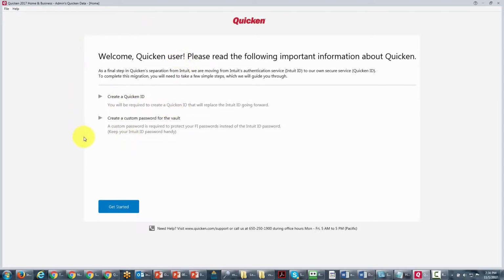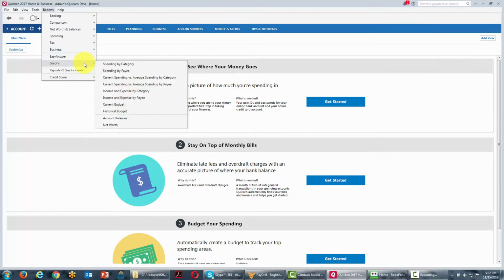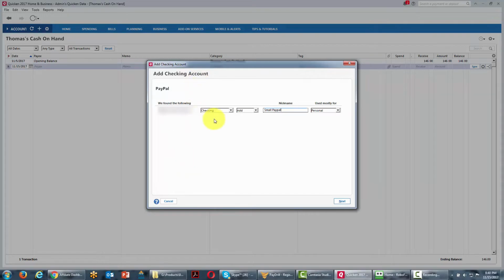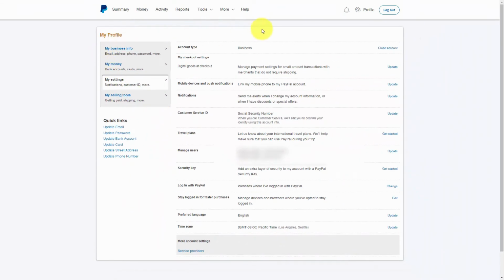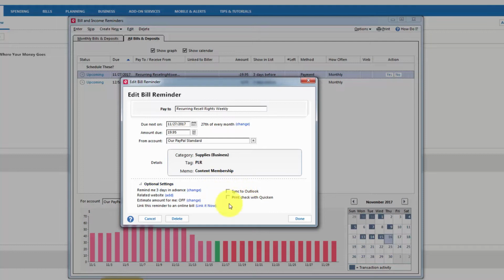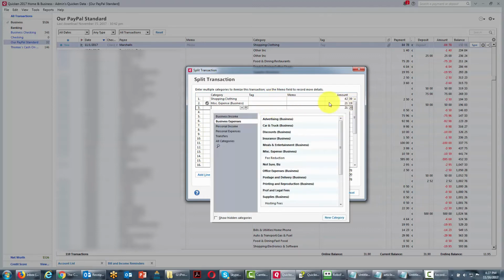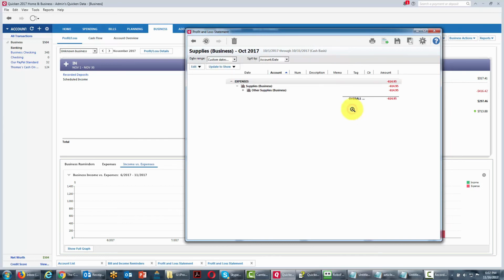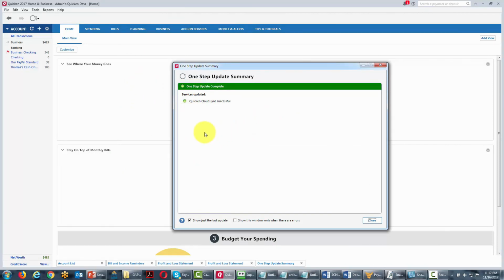100% FREE COURSE IN Organize Your Money With Quicken (20 Videos)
LEARN 100% FREE COURSE IN Organize Your Money With Quicken (20 Videos IN 2022

▪ Green Background
▪ Background Stand Kit Digitek

▪ Canon 200D Camera
▪ Mic (Boya BYM1)
▪ Digitek Tripod
▪ Digitek 18” Ring Light
▪ StudioLight Godox SL60 60W

🔸INSTAGRAM REELS Option kaise laye -
🔸 How to use INSTAGRAM REELS in Hindi -
🔸 How To Earn Money At Home :

AAJAO! Mere Social Media Platforms par :-

◈◈◈◈◈◈MUSIC USED◈◈◈◈◈◈◈
See You - @Ikson

So I hope All your Queries Solved Through This Video but still if you have any query regarding Instagram Reels please comment in the comment box.

Keep Supporting me So I can Continue to provide you with free content Every Day!!